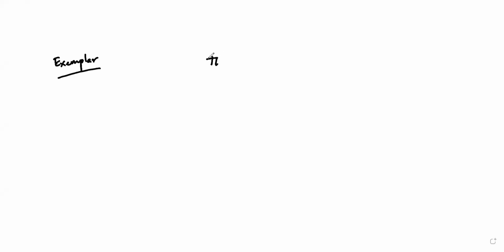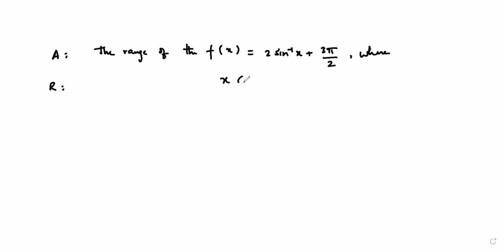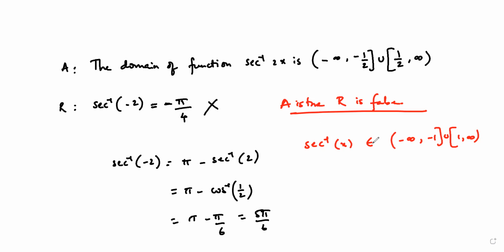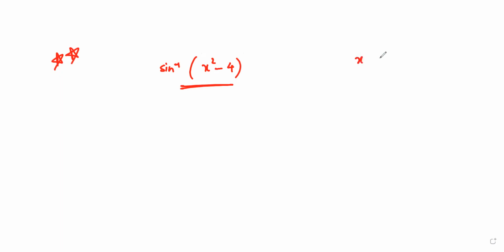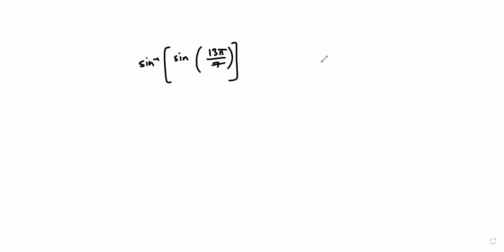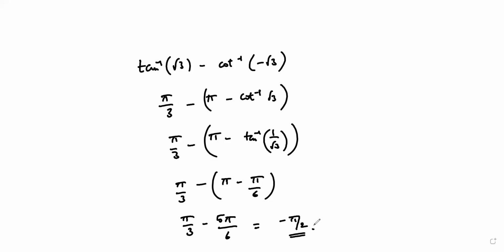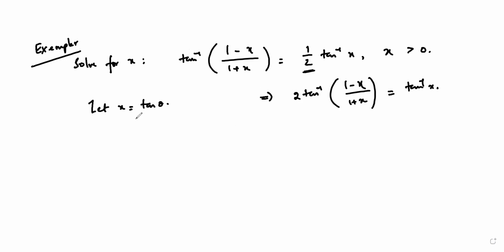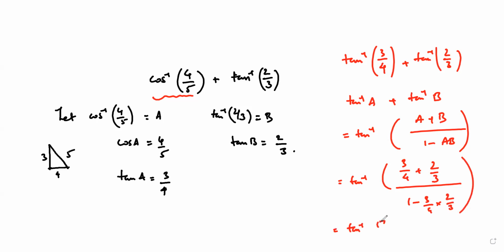CLASS 12 CBSE MATHS ITF MCQs